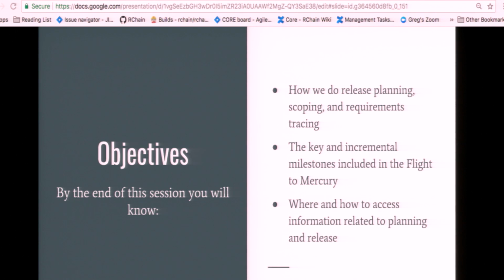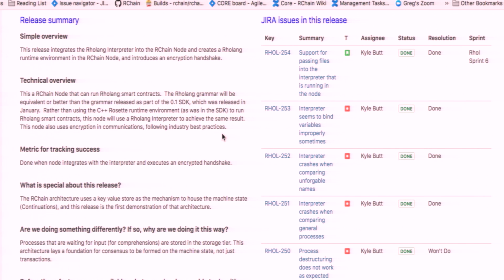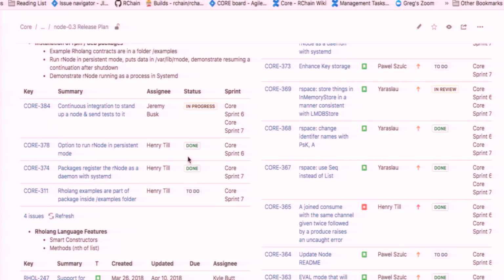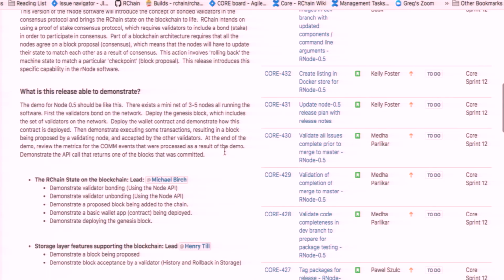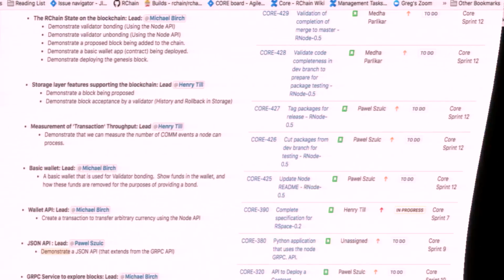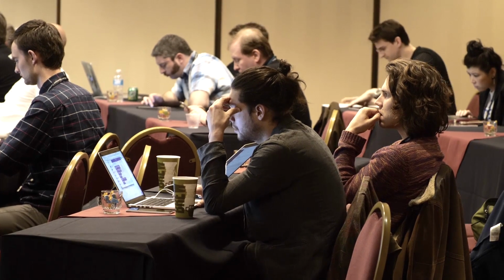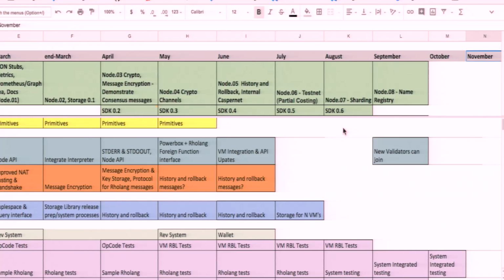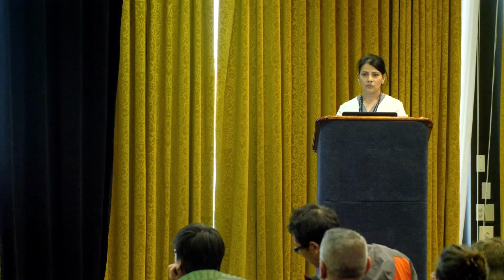Day 5 - RChain Roadmap - Medha Parlikar